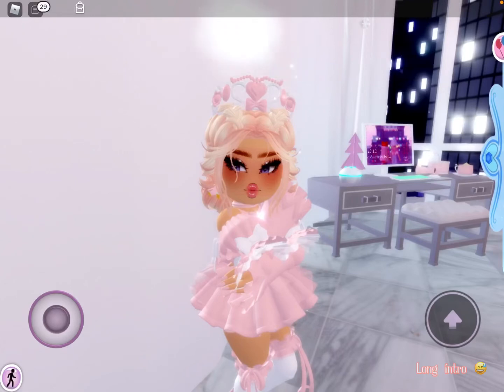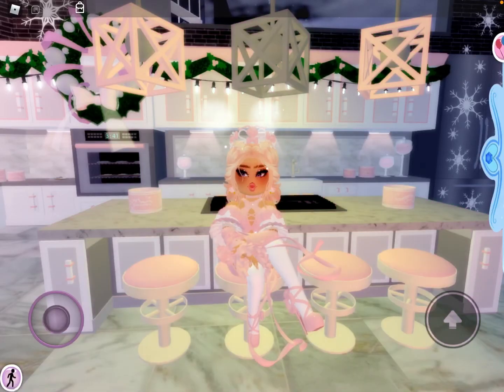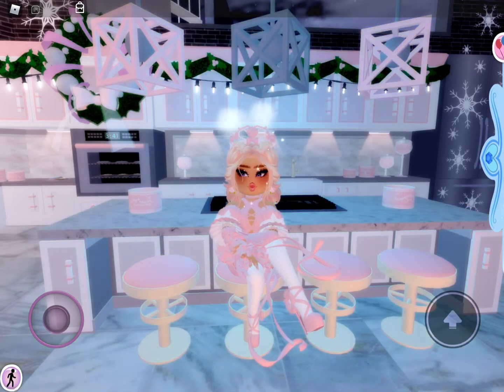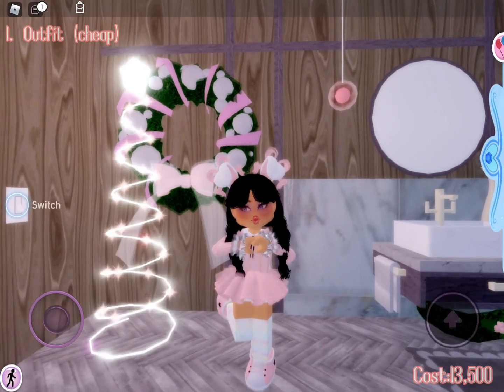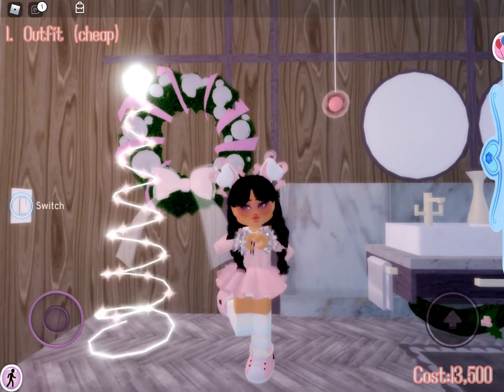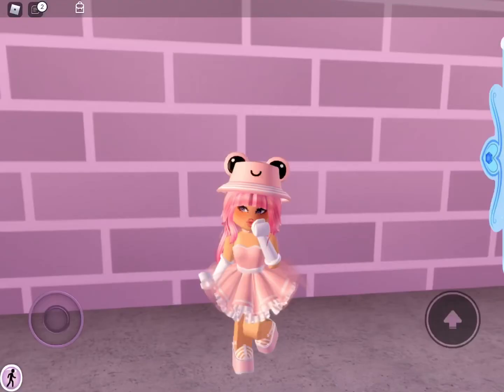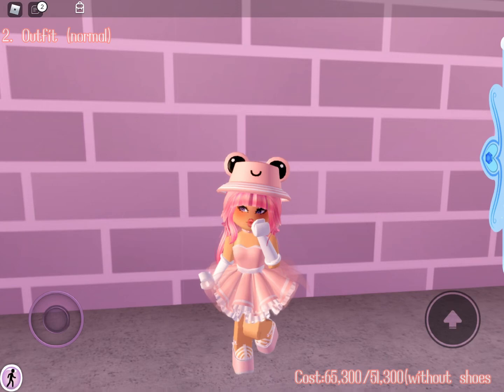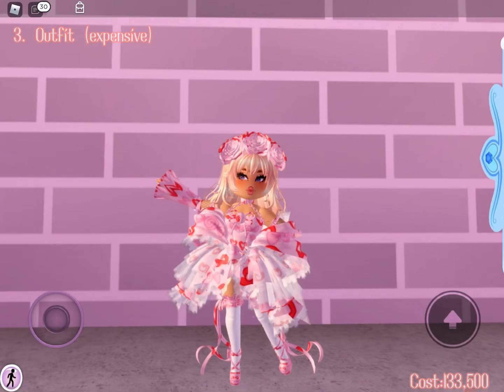Valentine’s Day outfit ideas 💕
Hi guys posting again
No intro yet

00:00 intro
2:17 outfit 1
2:53 outfit 2
3:39 outfit 3
3:45 outro